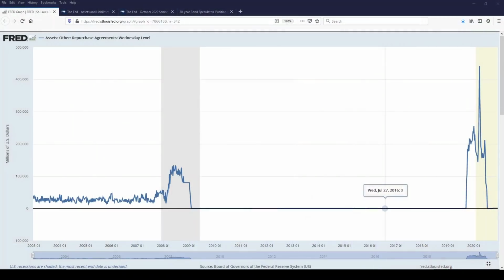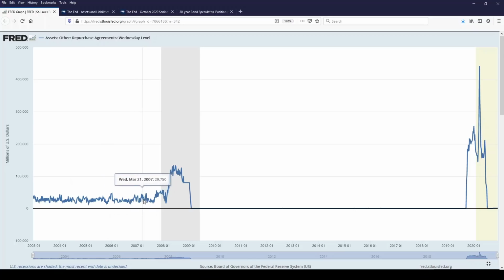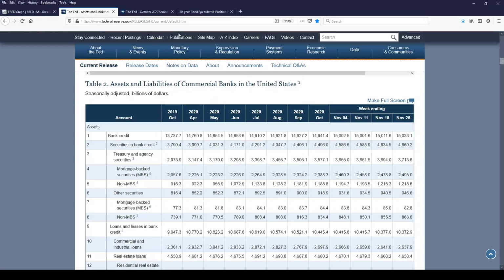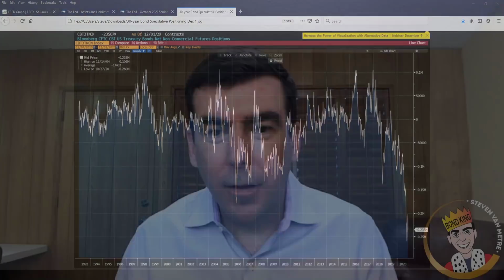Liquidity vs Insolvency Events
In today's show, you will learn the difference between liquidity and insolvency events, what causes them, what the Fed can do to fix them, and how to invest through them.